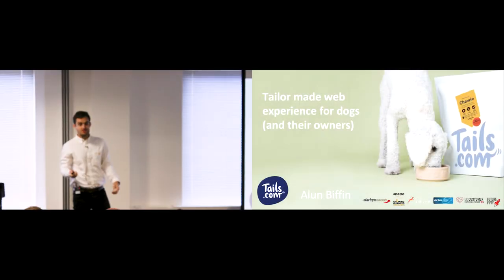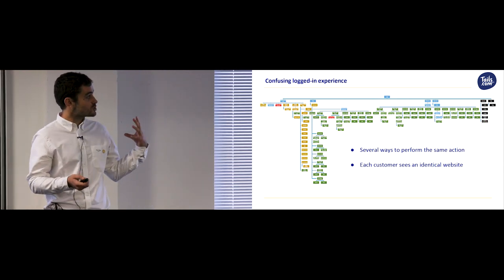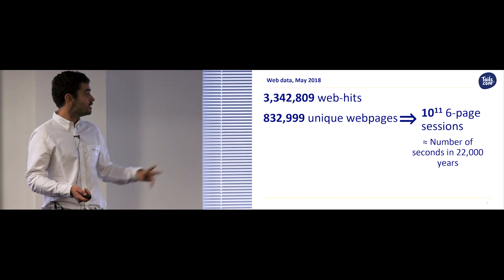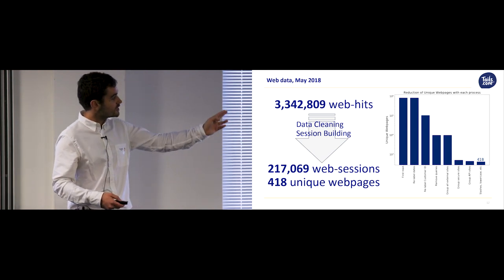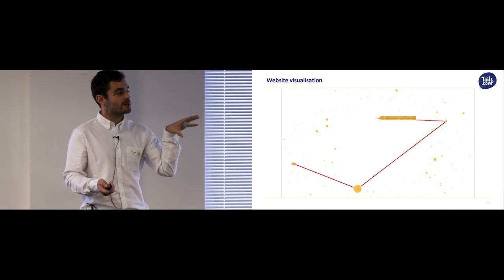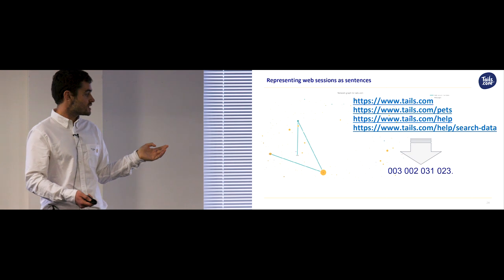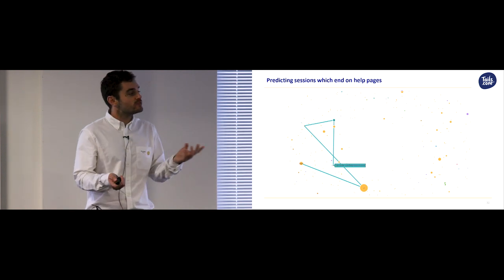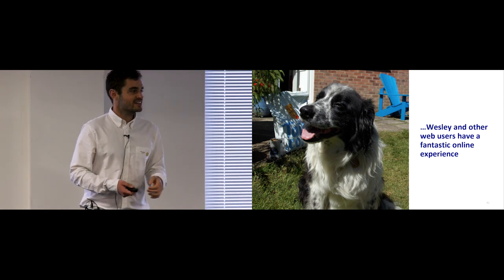Tails.com project by Alun Biffin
See how companies are applying artificial intelligence at Demo Day. Discover the impactful AI solutions presented by Europe’s top data scientists cultivated through Faculty’s Fellowship programme, formerly known as ASI Data Science.

Demo Day XI - July 2018